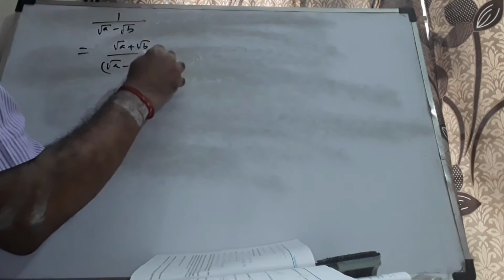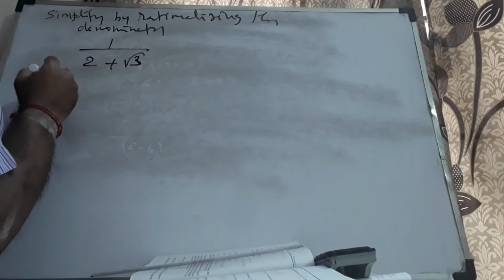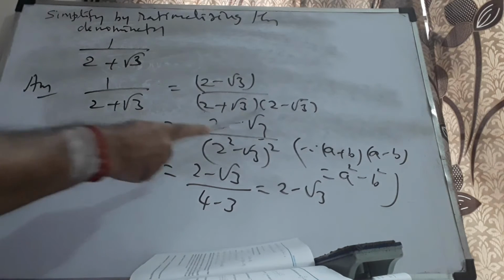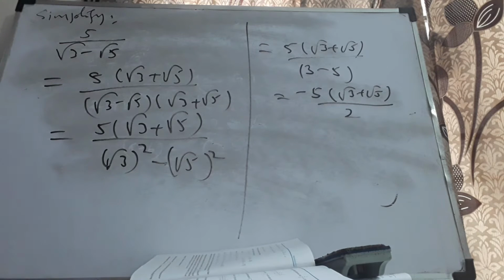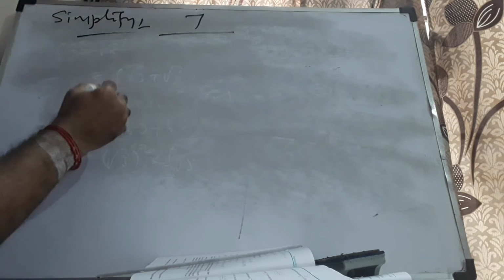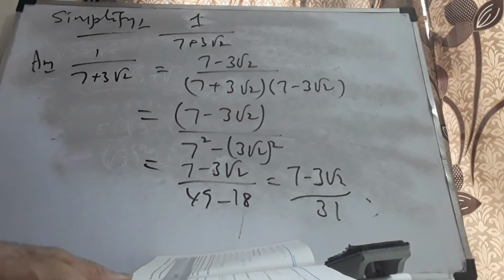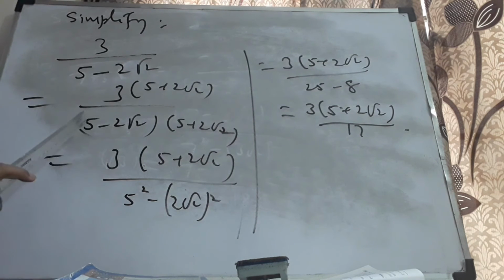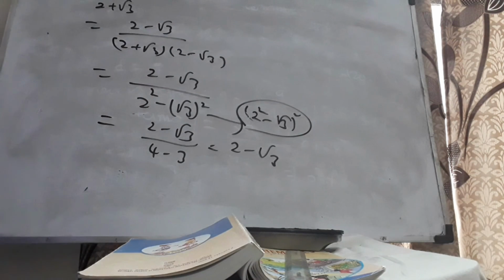IX (PART 9) NUMBER SYSTEMS (SUMS)BY R SANKARARAMAN (02/07/2021)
This video presentation deals with some more problems on irrational numbers how to go about rationalization of denominators in any fraction. I am planning to add more videos for grade IX of cbse maths.  Subscription has no charges.  Thank you students/viewers for  patient watching.  R Sankararaman